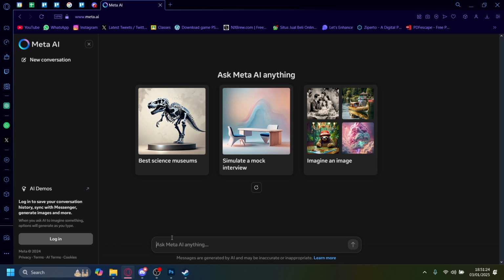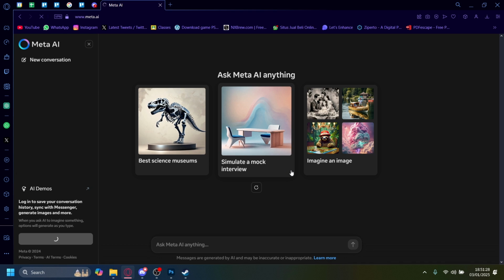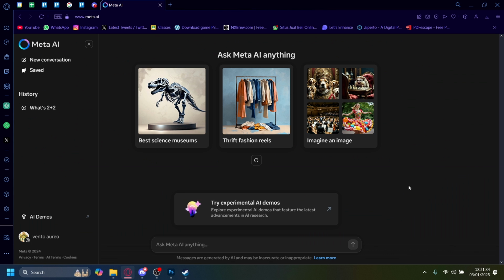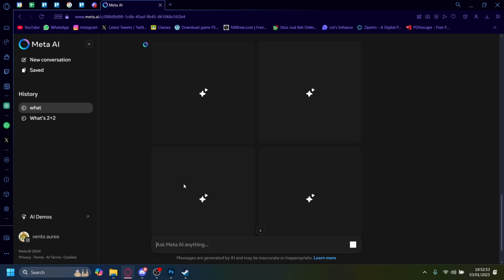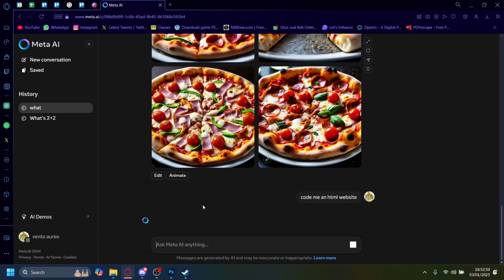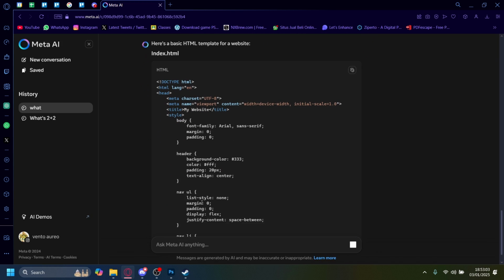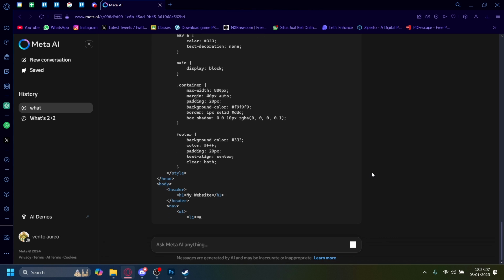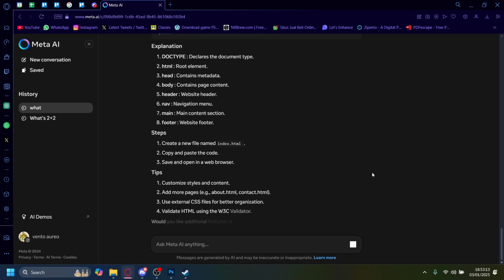How to Use Meta AI for Beginners – Easy Guide! 🤖